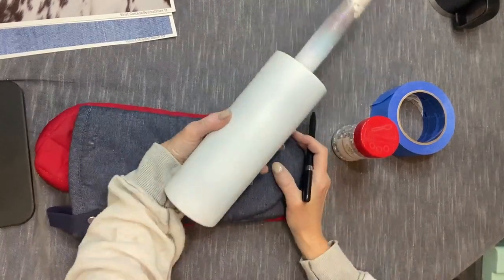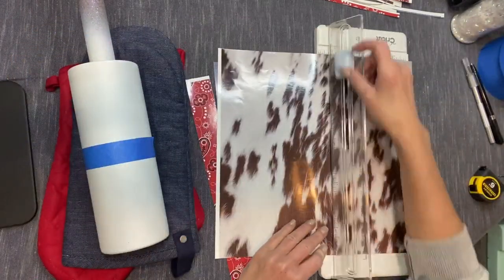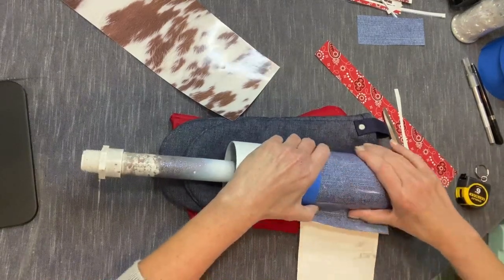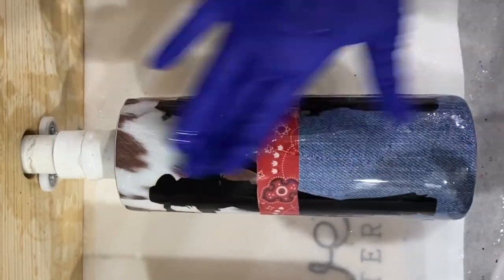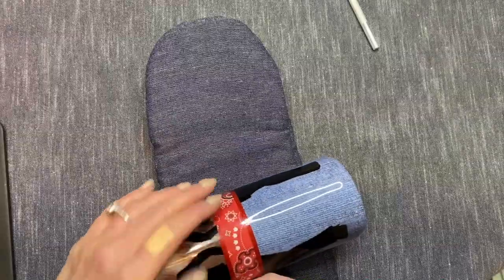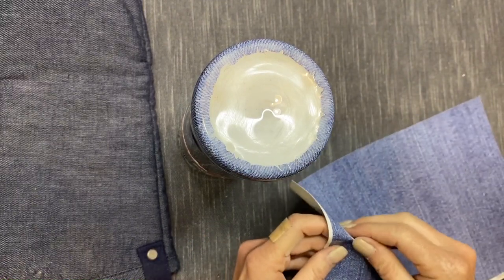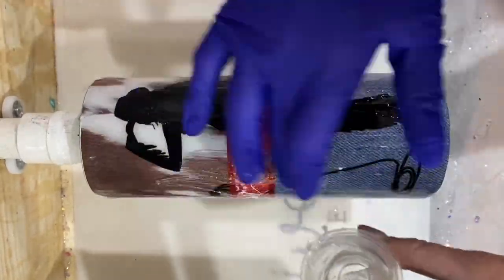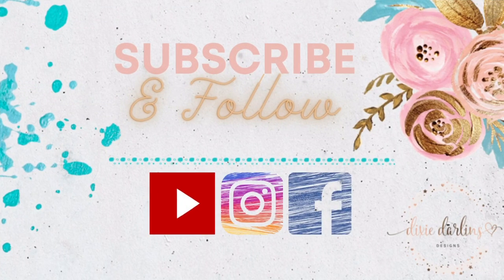Western Vinyl Wrap Tumbler Tutorial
Vinyl: The Vinyl Cottage Denim 02/Bandana pattern #01/Animal Print #13/ Ultra Glitter Red

Spray Paint: Rustoleum 2x Matte White

Sanding blocks:

Full Face Vapor Respirator:

Transfer Tape:

Dixie Darlins Amazon Favorite Things List - other tools used